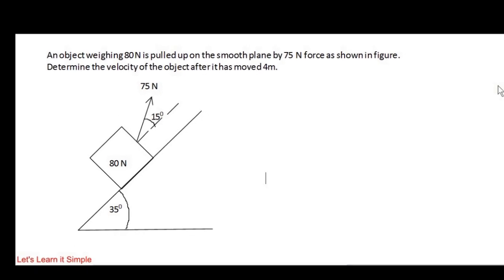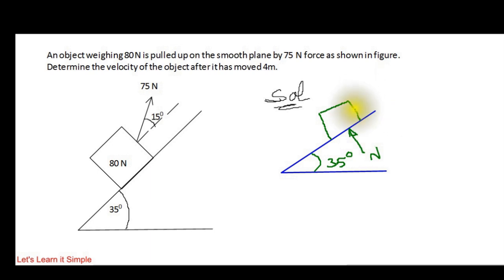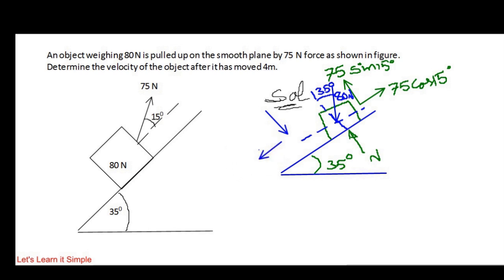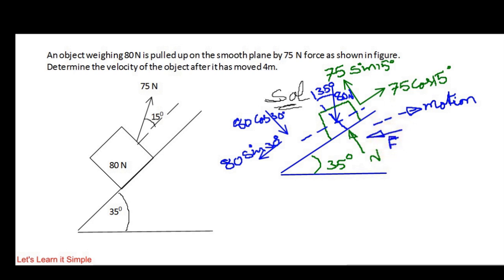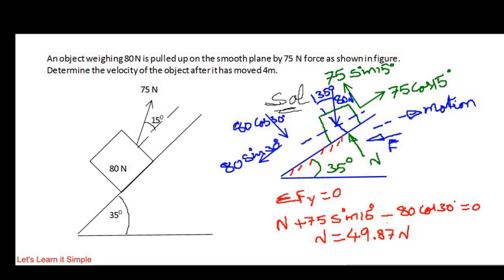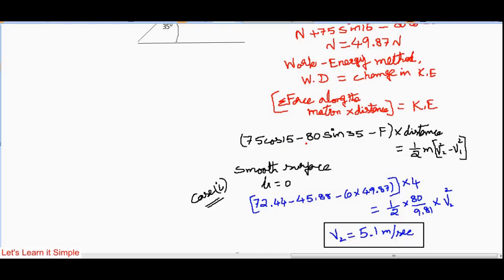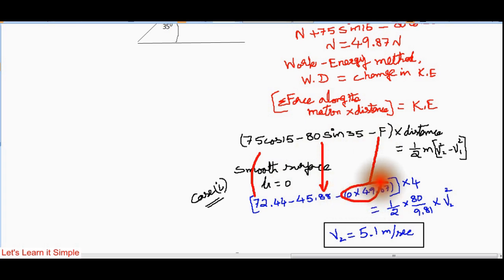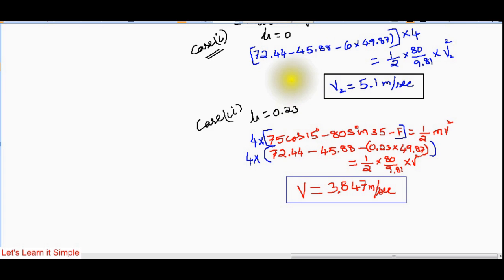A simple Problem in Work - Energy Method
A simple problem is solved in this video, using work - energy Method